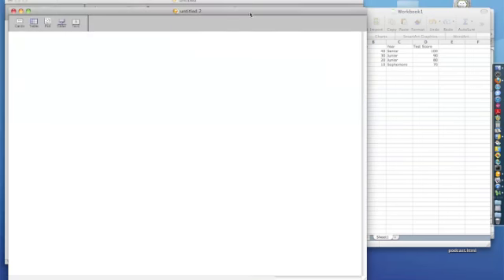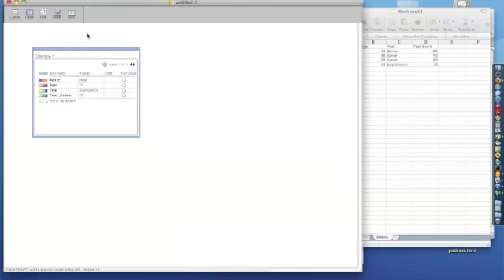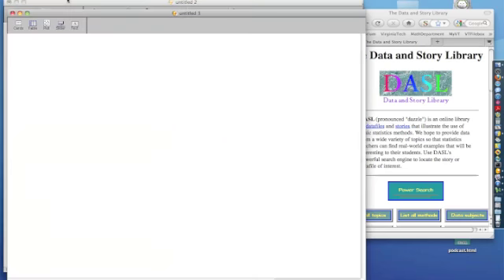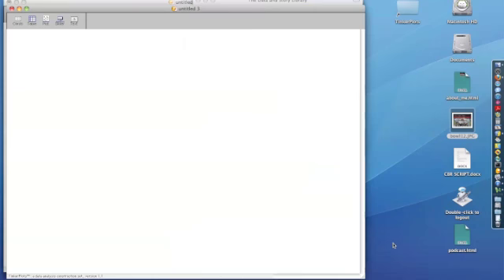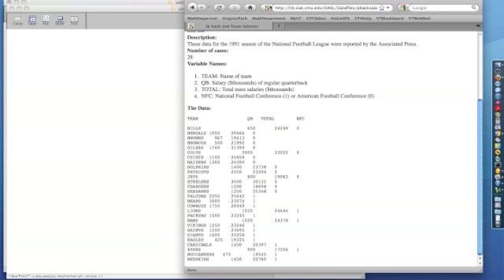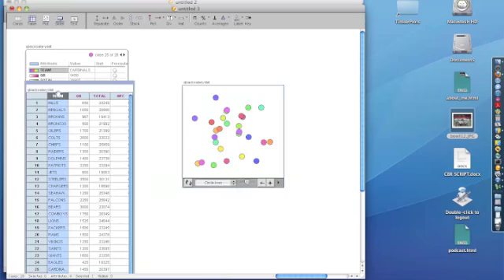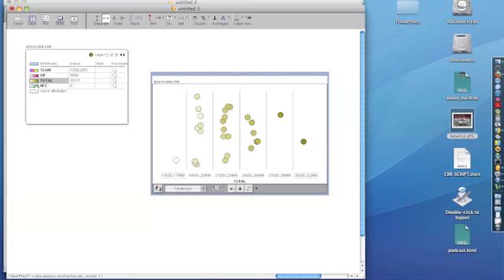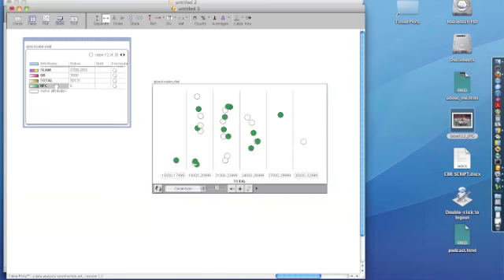Tinkerplots_Demo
How to use Tinkerplots